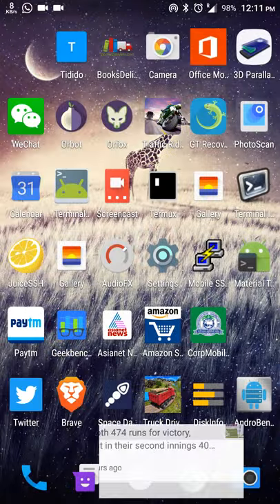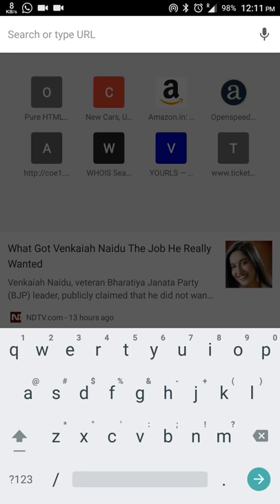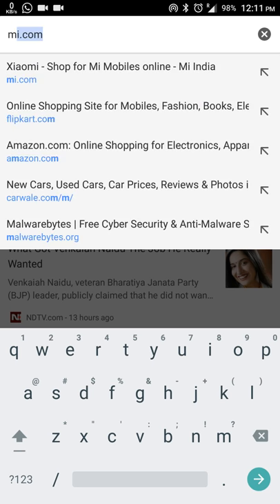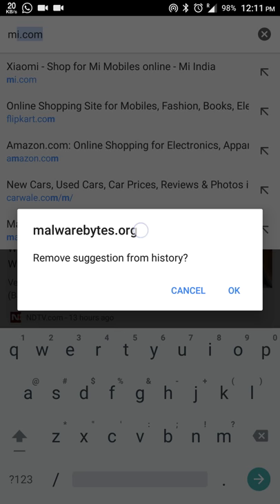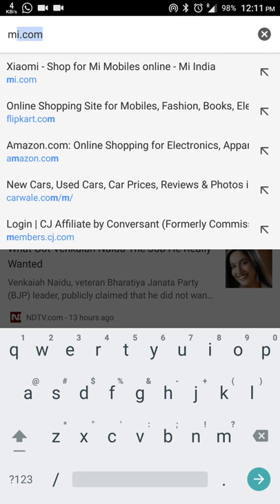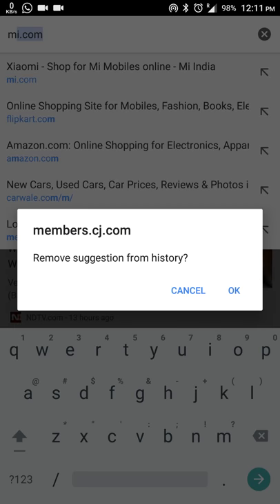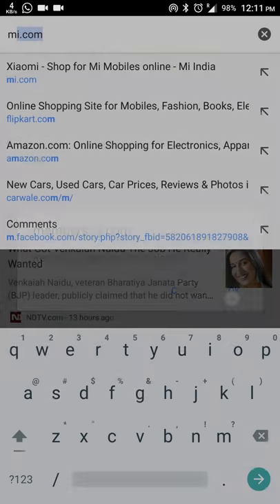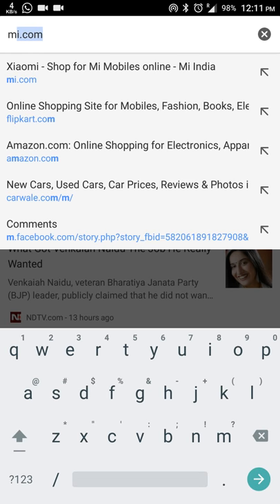Delete Suggested Sites from Google Chrome on Android